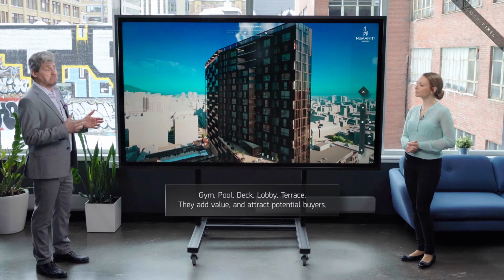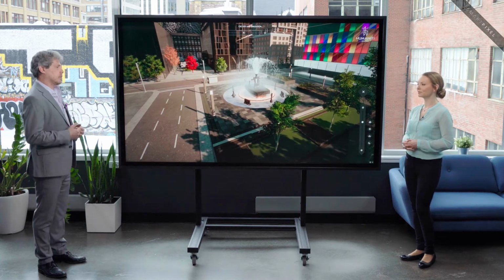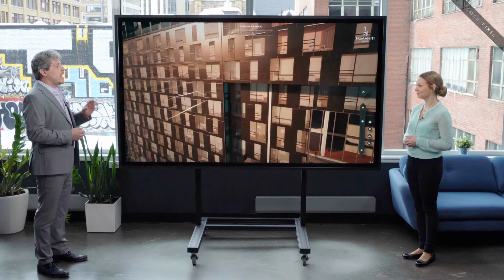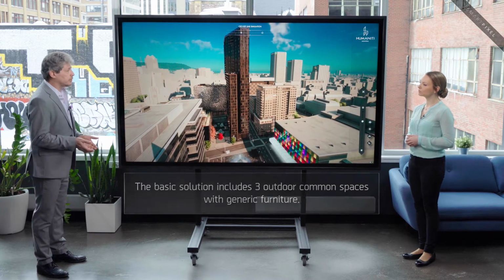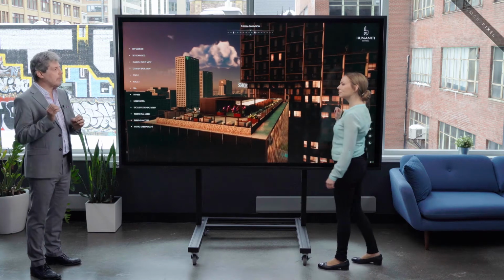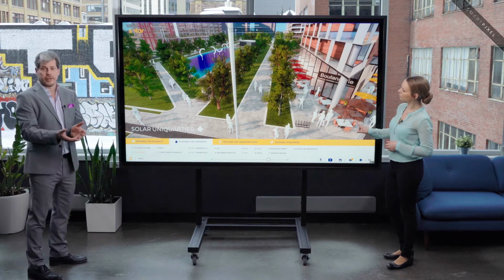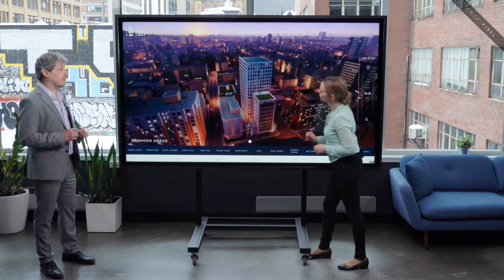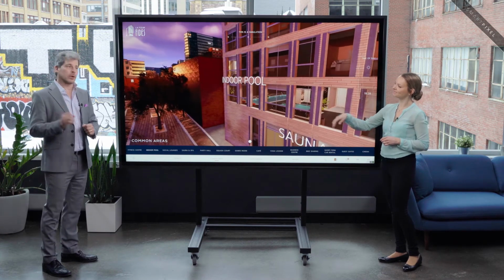Amenities and Common Areas Showcased in 3D Real Estate Sales Apps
Dive into the fascinating world of 3D real estate visualization with this comprehensive video guide, showcasing the intricacies of presenting amenities and common areas in an interactive, 3D sales application for real estate. This presentation is a must-see for real estate professionals seeking to leverage the latest in 3D technology for effective property showcasing.

0:40 - Unveiling 3D Amenities and Common Areas: Kick off your journey with an introduction to what constitutes an amenity or common area in the realm of interactive 3D real estate sales solutions. Explore how virtual tours and interactive features enhance the representation of these spaces.

1:37 - Basic Package Showcase: Discover the standard basic package for showcasing amenities and common areas, which includes three exterior spaces, complete with generic furniture, offering a foundational look at potential property highlights.

3:03 - Detail Levels in Modeling: Delve into the differences between AA and AAA detail levels when modeling properties. Experience how these levels affect user interaction, from camera travels to rendering pop-ups. In AAA workflow, it is possible to witness the enhanced realism of seeing through glass, complemented by either generic or custom props.

4:00 - Expanding Common Spaces: Learn about the possibilities when more common spaces are needed beyond the basic package. This part of the video demonstrates user experience enhancements, such as 3D clickable tags on buildings that trigger informative cards, containing renderings, plans, and additional information.

4:37 - Additional Features for Amenities: Explore what else can be added to these spaces. We discuss the inclusion of human figures to bring these areas to life, enhancing the overall realism and appeal.

5:51 - Innovative Floor Cut Layouts: Discover the intriguing concept of floor cut layouts or 'doll houses'. This segment showcases the extrusion of walls seen from above, populated with either generic or custom furniture, offering a unique perspective on property layout.

6:12 - AI-Generated floorplans: Step into the future with schematic floor cuts and doll houses generated by Artificial Intelligence. Understand how AI is revolutionizing the way these 3D floorplans are automatically generated, adding efficiency and precision to the process.

6:43 - Immersive Virtual Tours: Conclude your exploration with a look at virtual tours and interactive walkthroughs. Experience a first-person view, akin to video games, complete with a finish selector, providing an immersive way to experience a property.

This video is an invaluable resource for those aiming to optimize their use of 3D interactive sales applications in real estate. It provides insights and practical knowledge on how to effectively present and enhance common areas and amenities for compelling property presentations.